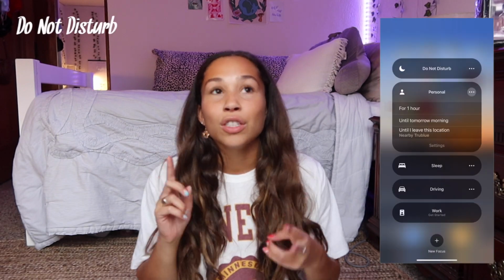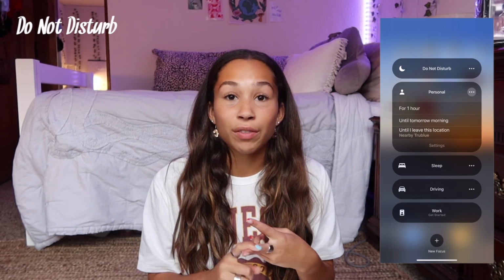6 STEPS to get GOOD GRADES in college | University of Minnesota Twin Cities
If you're starting college soon this is the video for you! Or if you're already in college and are looking for tips to get your grades up this is also for you!

xoxo Bre